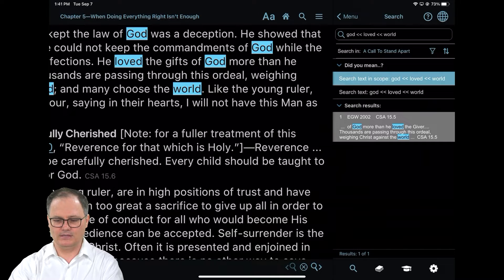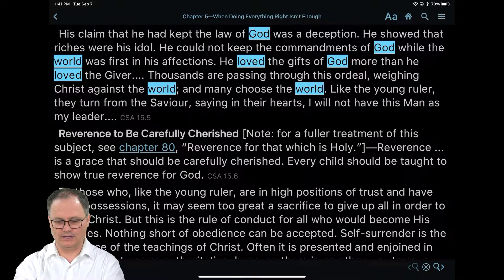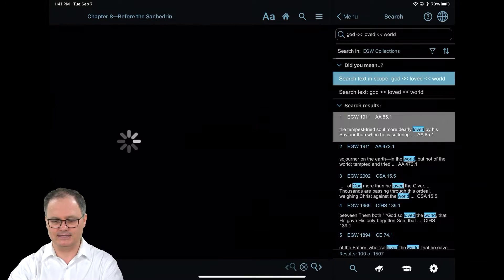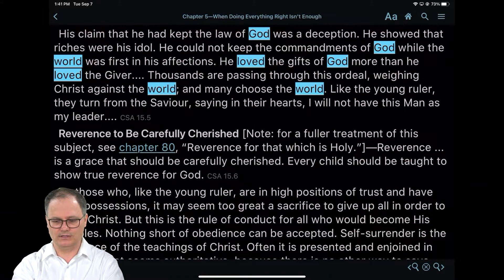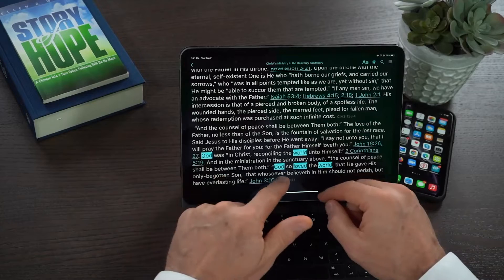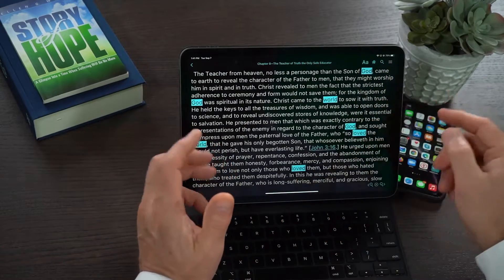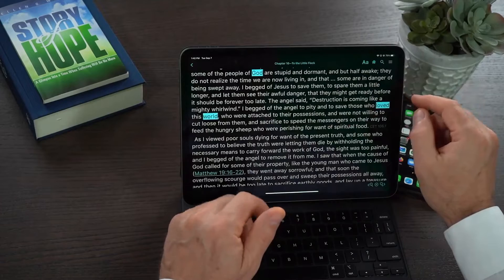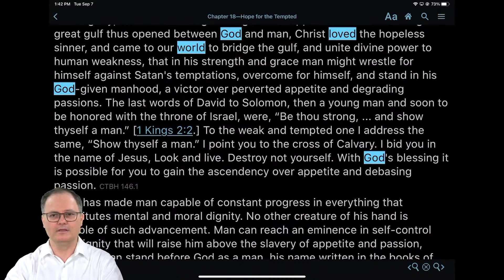EGW Writings 2 - Ordered Search - iPad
How to use Order Search on the EGW Writings app on the iPad.

The app that will enhance your Bible study! EGW Writings 2 app is now available in the Apple App Store. This app contains the complete writings of Ellen G. White, plus interactive features that make Bible study easier and more enjoyable than ever before. Watch this video to learn how to use the EGW Writings 2 iPhone app.

The app is a perfect companion for your busy life. With quick access to over a million pages of inspiration in your pocket! EGW Writings 2 has 8 core features that provide countless hours of spiritual enrichment and blessing: Subscriptions, Audiobooks, Study Center, Searching, Reading, My Library, Sharing, and EGW Cloud Sync.